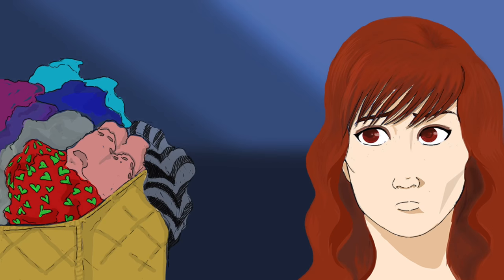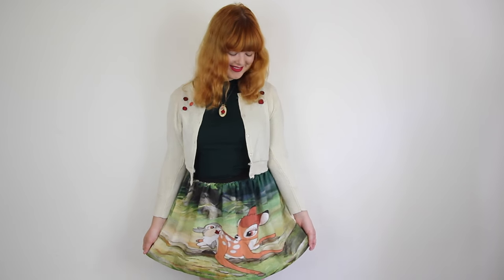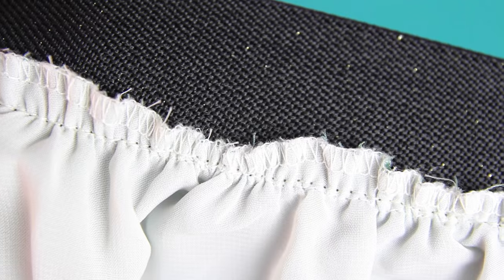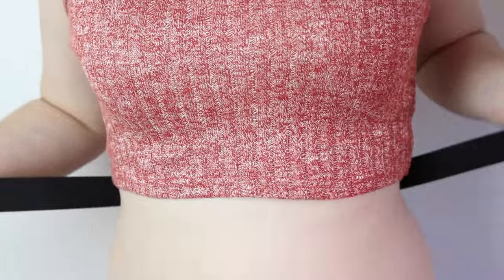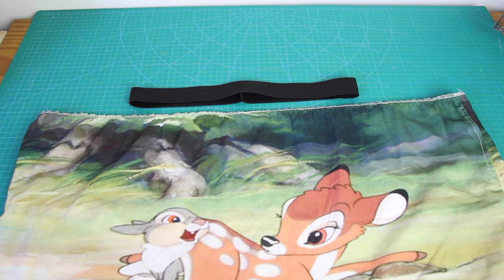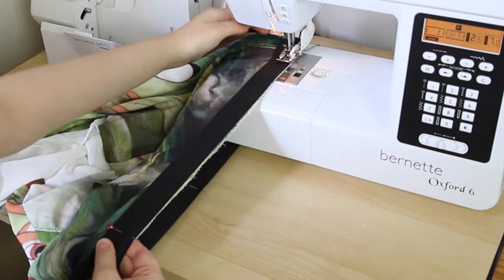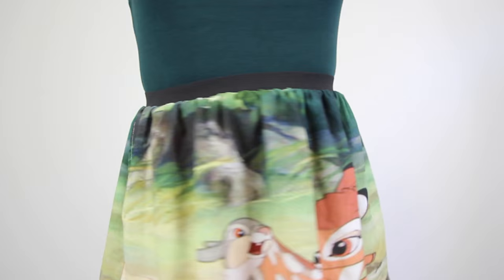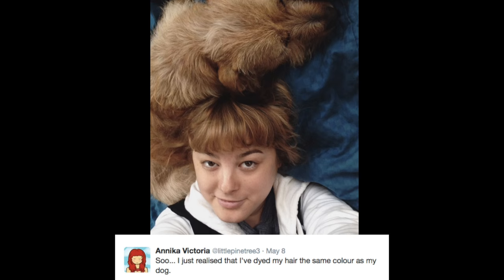Dream of Re-Elastication | The Style Pile #9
Learn a very simple way of making a skirt by adding an elastic waistband to any rectangle piece of fabric, sewn into a loop. I'm doing this by re-elasticating an old skirt, but this could be done on any rectangle of fabric, as long as it's bigger than (and can fit over) your waist/hips! The longer the rectangle, the more "gathered" it'll look.

↓Business Supporters!↓
Little Gun Tank

Store is reopening soon!

♡Producers♡
Drew Benson
Mum & Dad

Special Thanks:
Mady Bohn
Maria Dominguez

Welcome to The Style Pile!

The idea behind this series:
I have this box, sitting in my craft room, that’s filled with half-finished projects, ill-fitting clothing and clothes that I thrifted, AGES ago, with the intention of fixing and doing something cute with them, but have ended up ignoring by throwing them in this box to never think about them again. And it’s turning into a bit of a problem. So, in each episode of this new series I’m going to just grab an item out of this box and fix it up, until the box is empty. This series is mostly going to be focused on simple fixes, so they’ll be pretty short little videos, but hopefully they will help teach you some simple sewing techniques and cover more of the basics, and at the same time help you to make your clothes cuter/better! Anyway, I hope you enjoy this new series - I’m really excited about it!

Some other methods you might find helpful!

CREDITS:
Thank you to Julia Elms for the opening artwork!

CAMERA: Canon EOS60D
Microphone: Rode Shotgun VideoMic
Editing software: Final Cut Pro 10.2.1
Sewing Machine: Bernina Bernette Oxford 6 and Bernette 610D